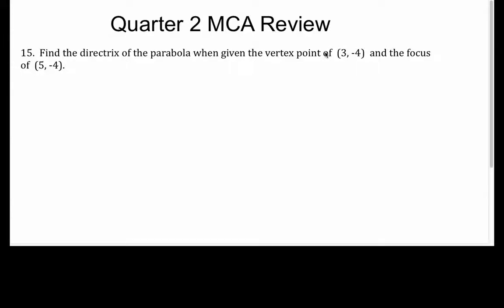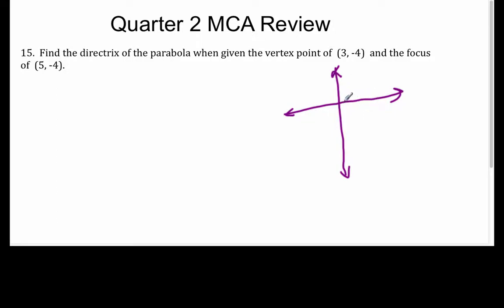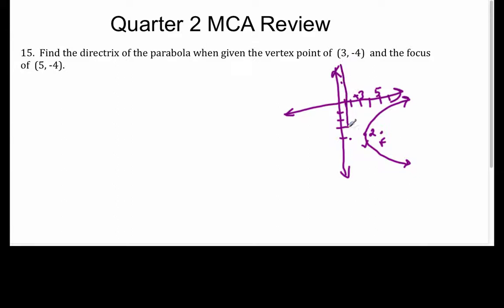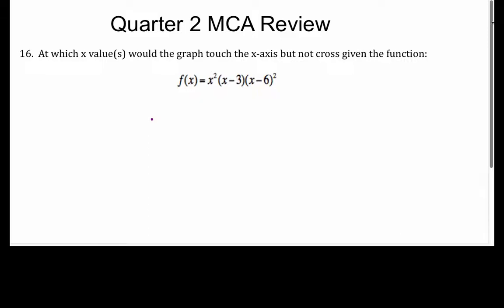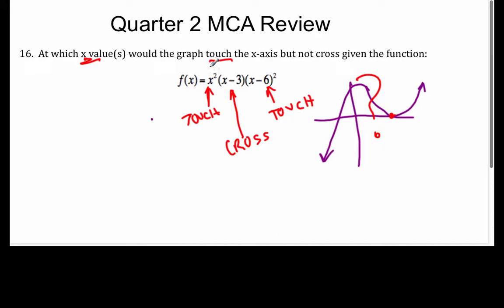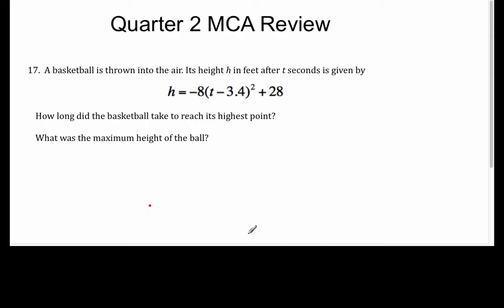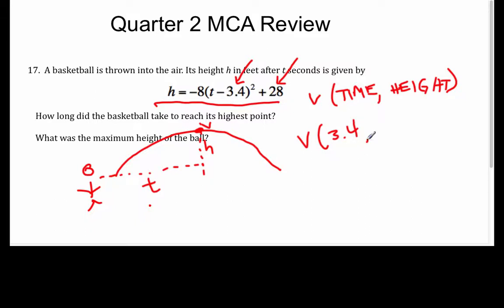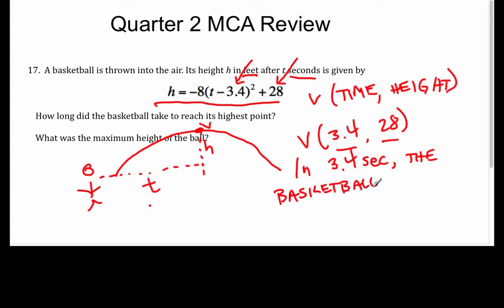MCA2 Q15 17